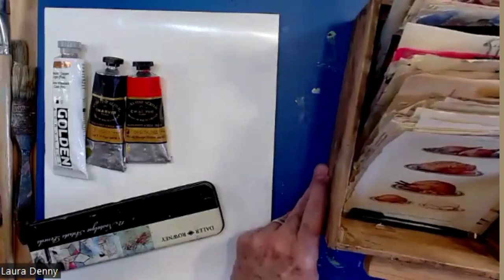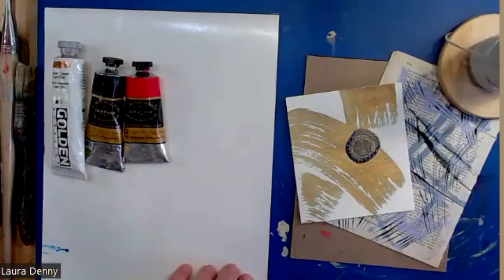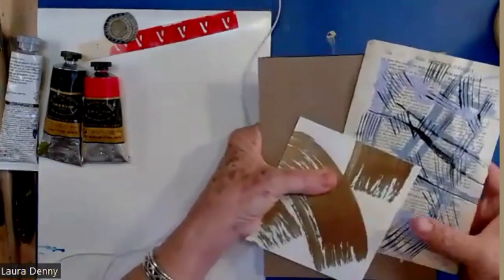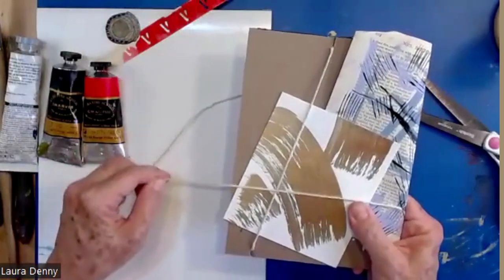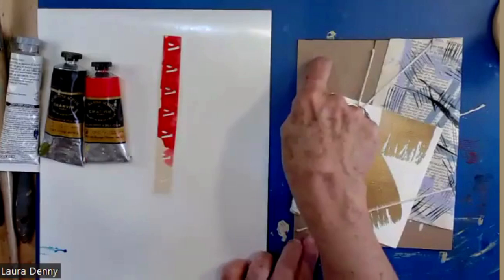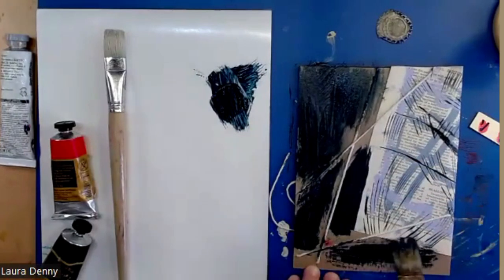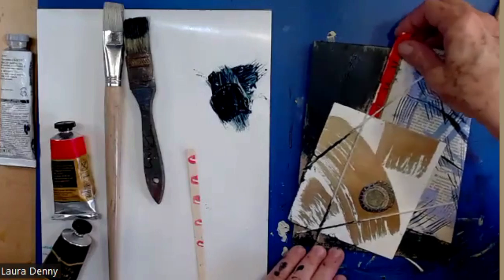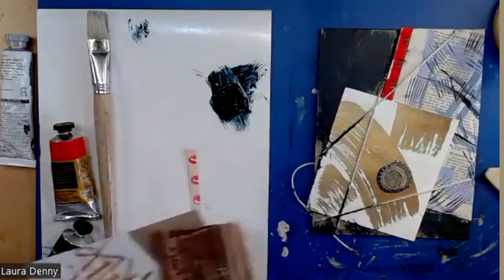Mixed Media...Compositional String Study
Demonstration of creating a compositional study using collage materials, string, cardboard, paint, and found objects. I began by making a connection between two pieces of painted collage material. I laid these on a piece of cardboard and folded the edges around the cardboard. I secured materials with a piece of cooking twine. I used the lines of the string to create a compositional structure. Once I was happy with my basic composition, I added paint to the background cardboard, a strip of red collage paper, and a smashed bottle cap. These quick studies are a great way to generate ideas and work out composition design.